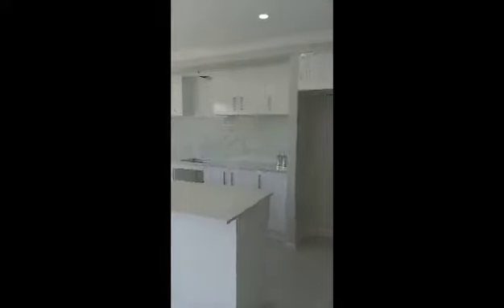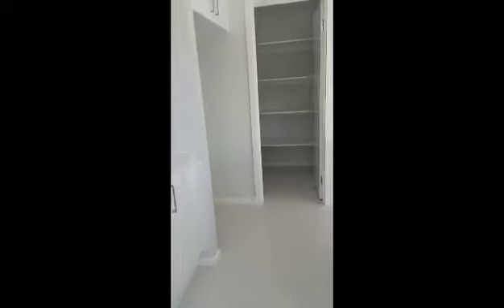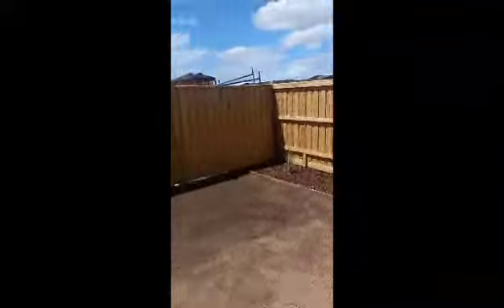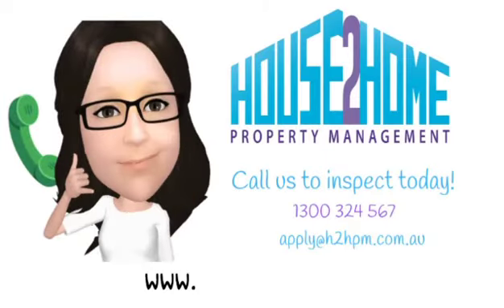Video Tour- 112 Edith Street, Tarneit